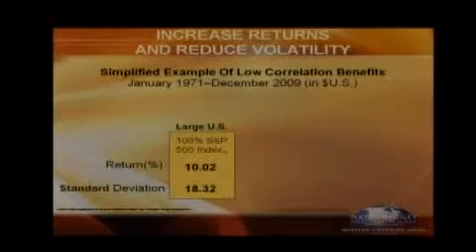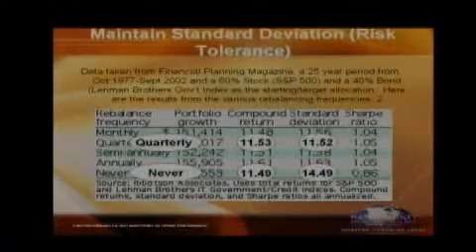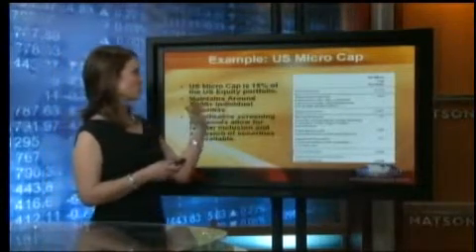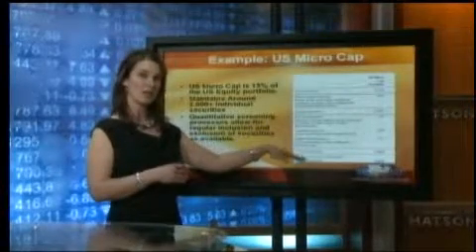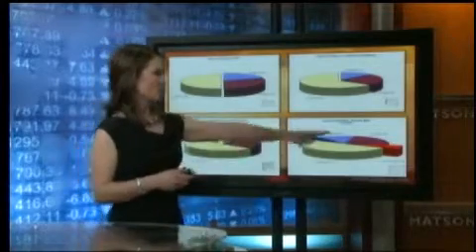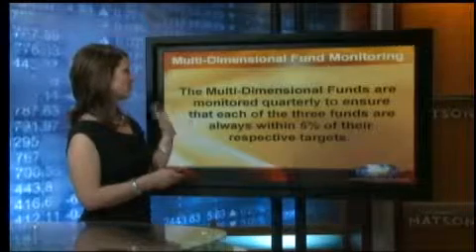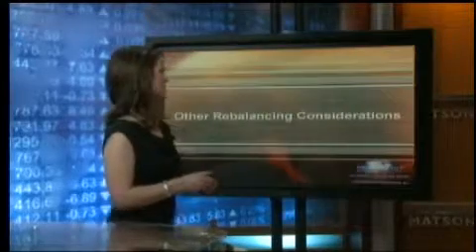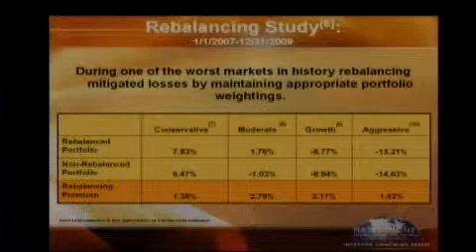Rebalancing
Rebalancing is an often overlooked key to maintaining a disciplined investment strategy. Find out how rebalancing your portfolio can keep you on track long-term.